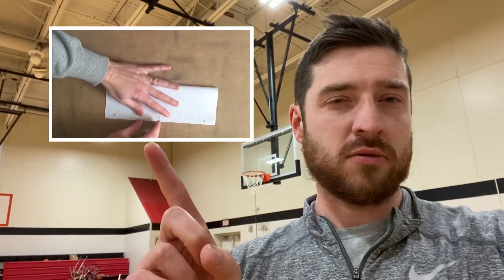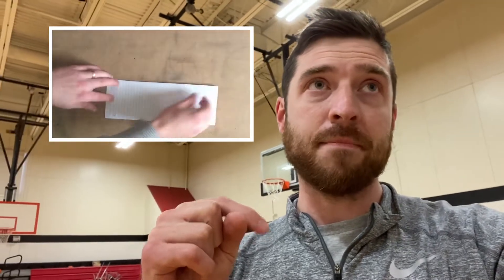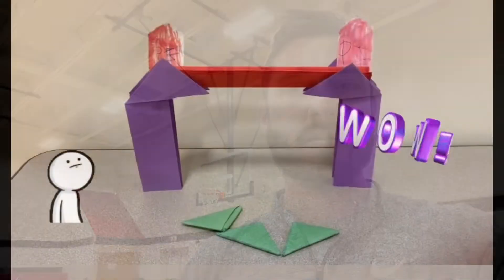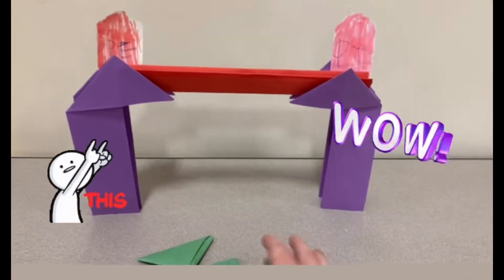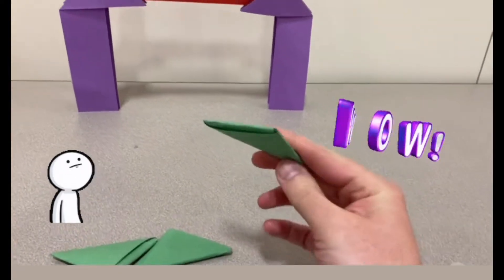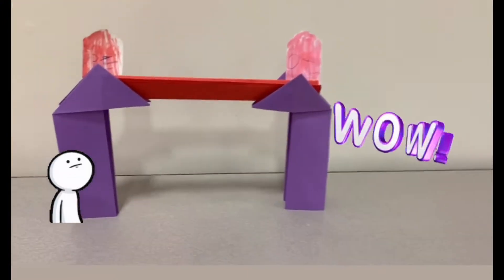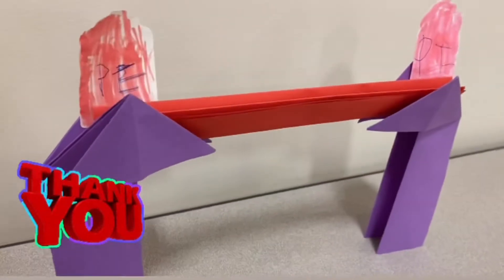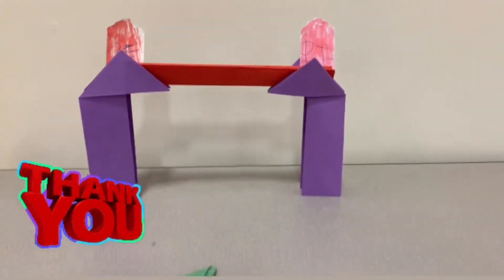This is Why Kindergarteners Rock! | Teach, Hike, Repeat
This is a thank you to a certain kindergartener who made me a really epic gift influenced from of one of my videos they watched!

Does that make me an influencer?? Hmm.

Kindergarteners rule.

Here is the link to the paper football video referenced in the video: